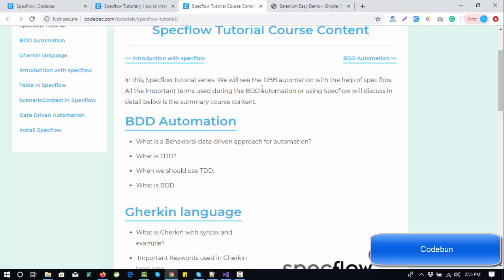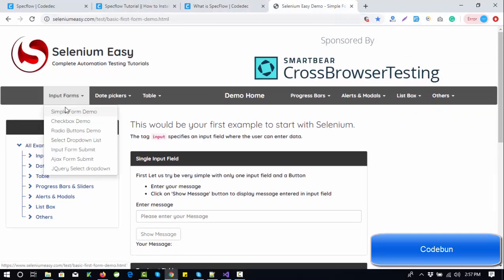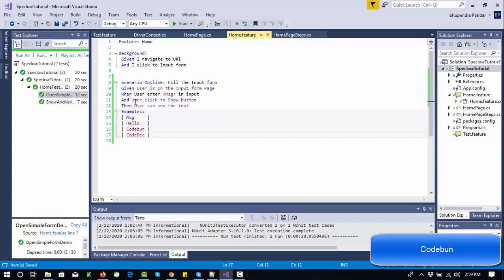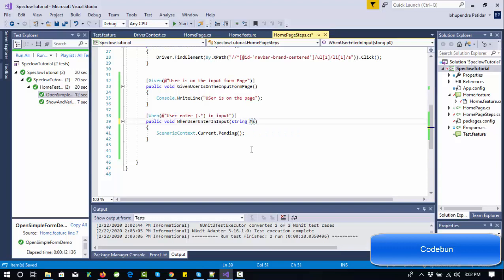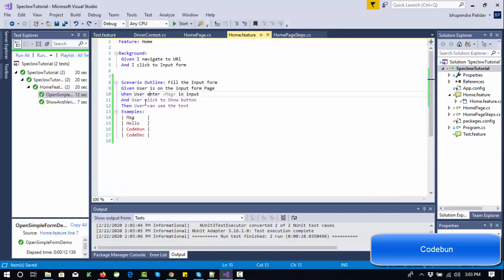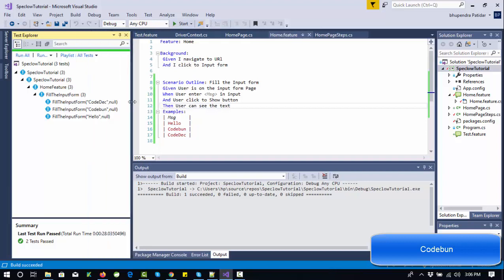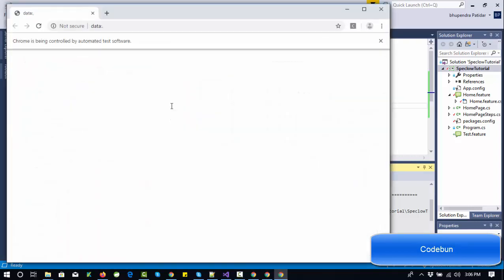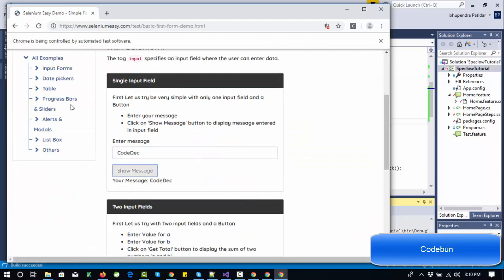Data Driven Automation in Specflow using Scenario Outlines with example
How to perform Data Driven Automation in Specflow C#. what is Scenario Outline in specflow with example. Data driven Automation in BDD